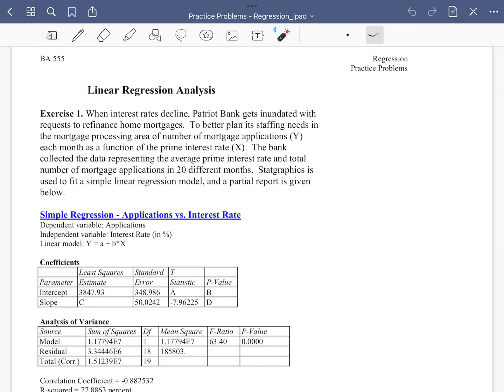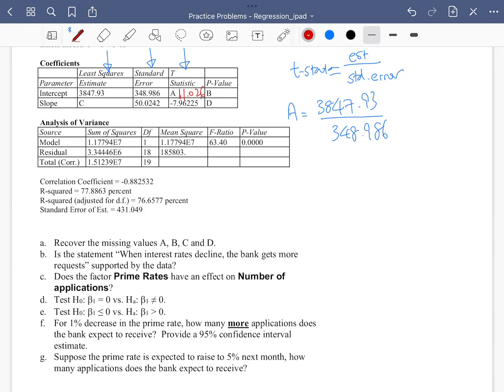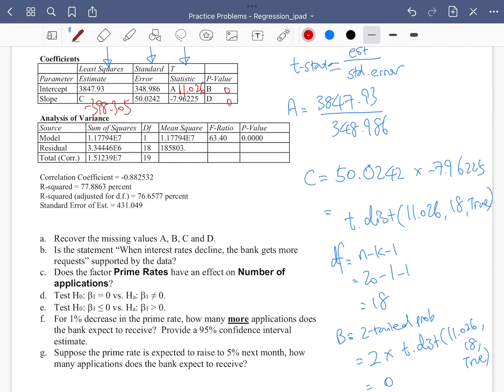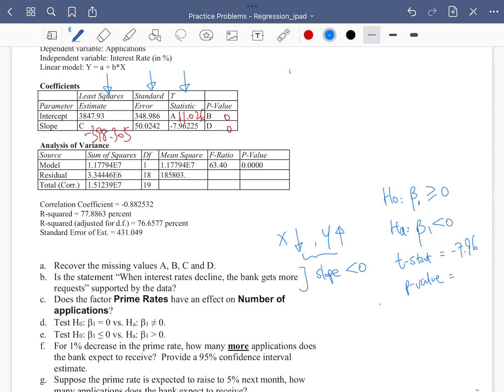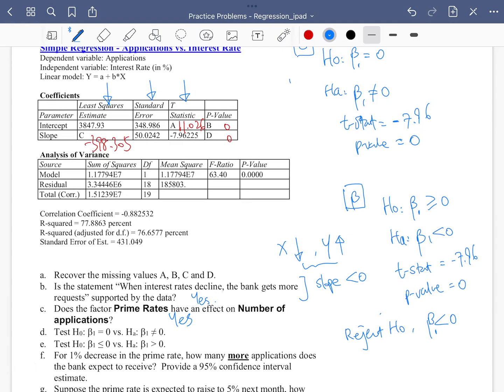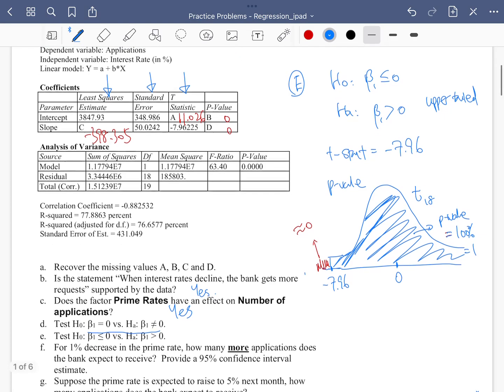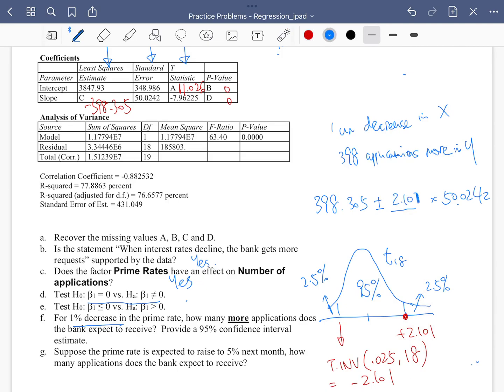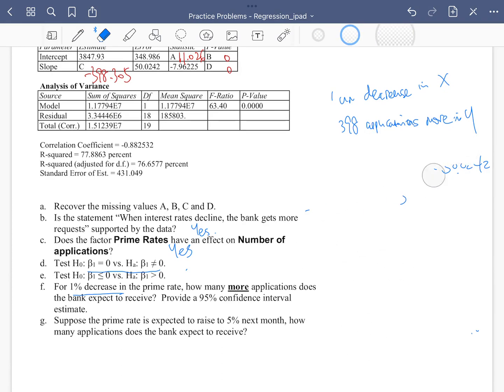Walkthrough Simple Linear Regression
We go over a problem on simple linear regression in this video. For another walkthrough video involving a multiple linear regression model,

Corrections: 03:58, see my comments below.